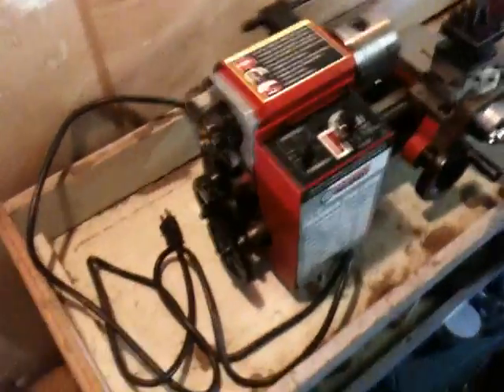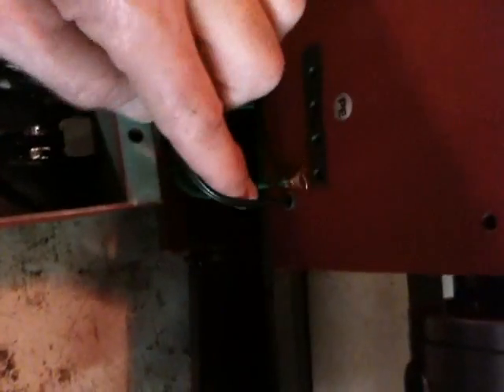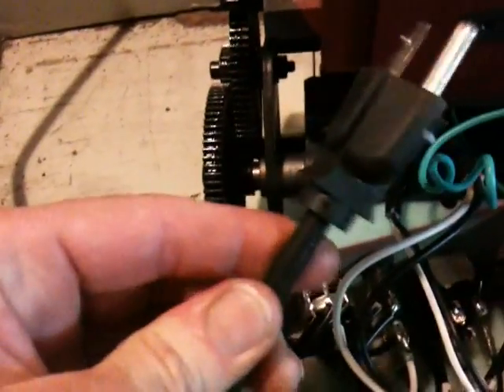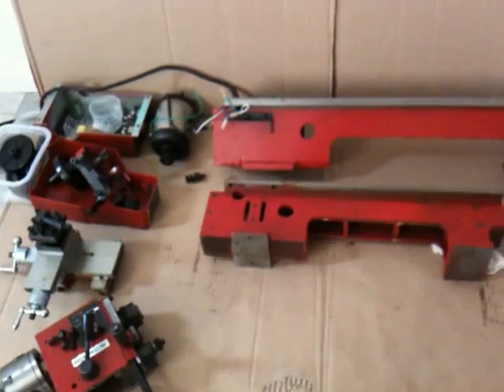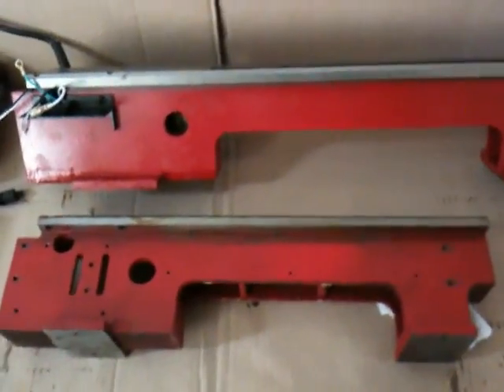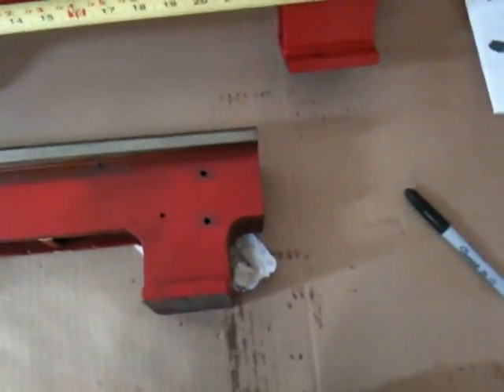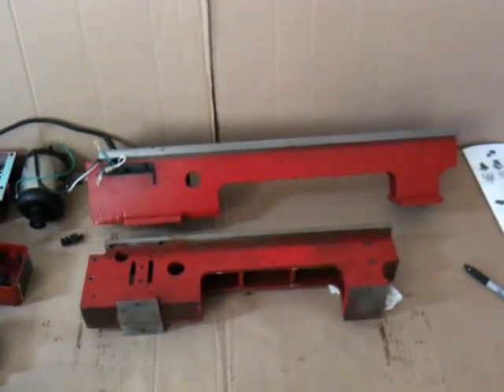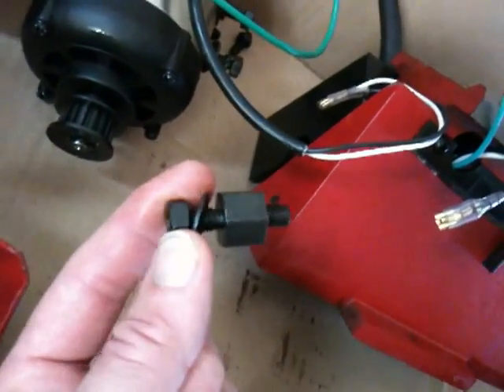Mini Lathe Bed Extension Kit Part 1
The tear down and bed comparison of the 14" bed extension kit for a HF 7x10 lathe, from Little Machine Shop. I bought the kit to expand the capabilities of my lathe. If you don't include time and labor, upgrading the 7X10 this way is cheaper than buying the 7X14!